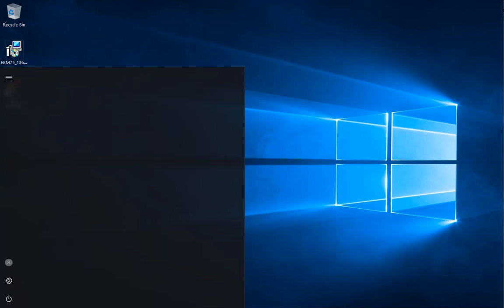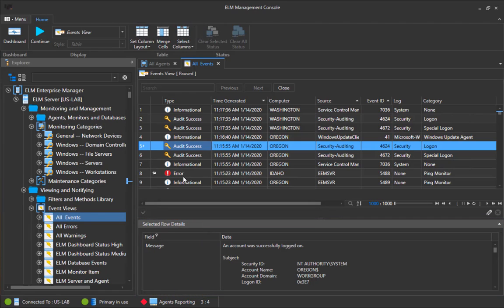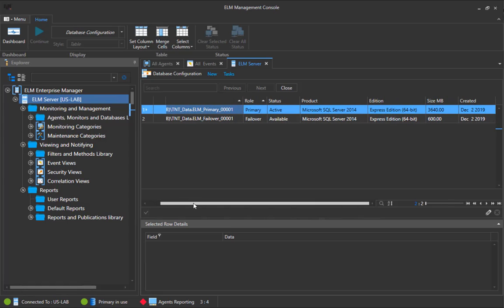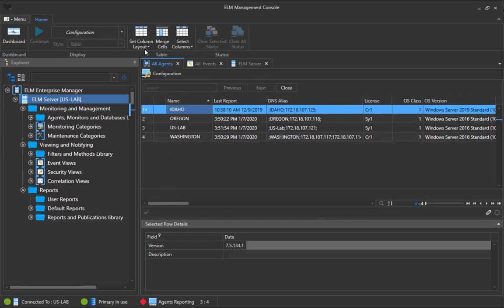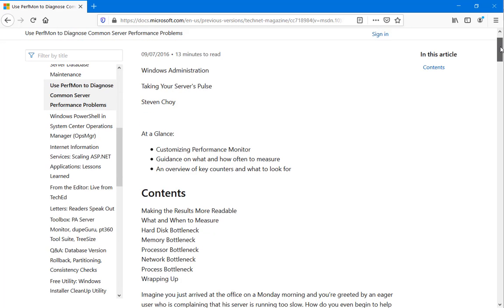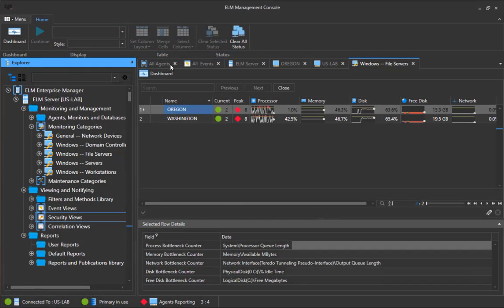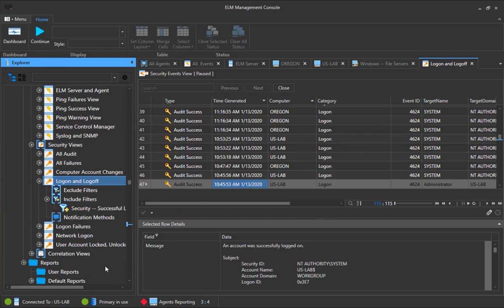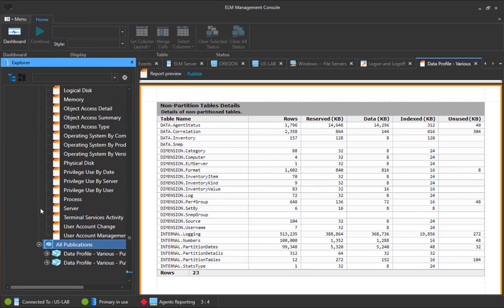Walk Through of the new ELM 7.5 UI and Dashboard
Spend a few minutes exploring the new user interface and performance dashboard introduced in ELM Enterprise Manager 7.5.  ELM is one of the most powerful premise-based event log management and server monitoring solutions available.  Centralize all your event and performance data, get notifications in real-time, and keep auditors happy with built in reporting.